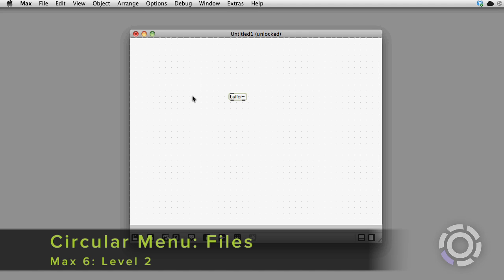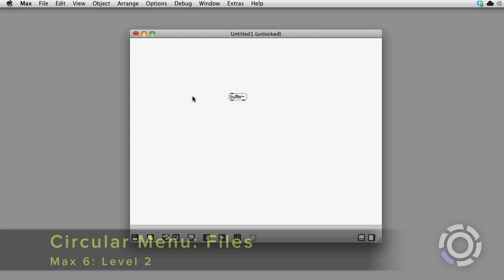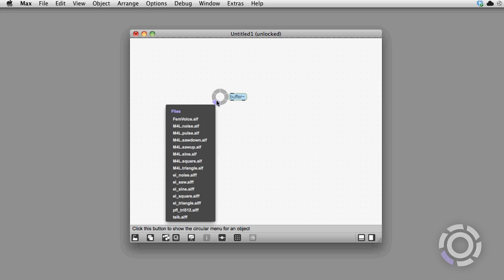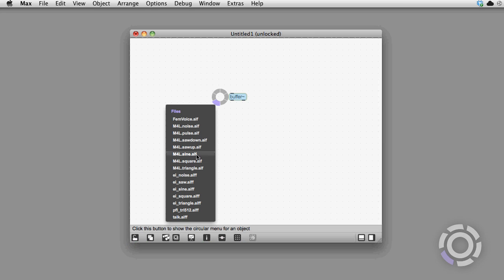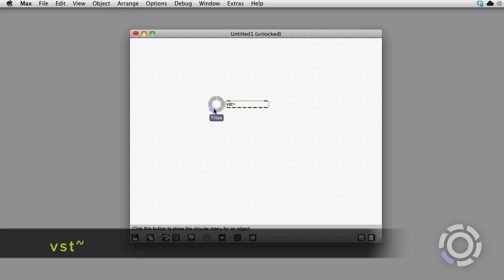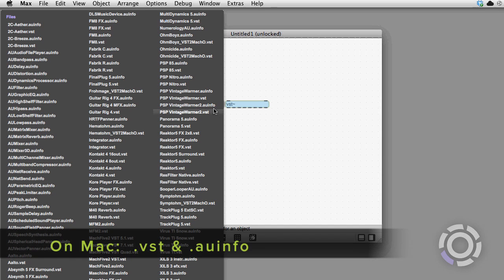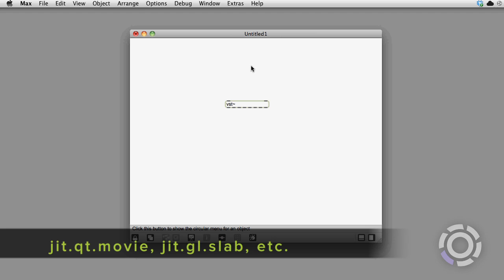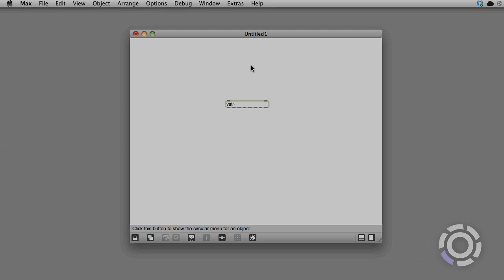Did You Know #42: Circular Menu: Files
Did you know that a couple of quick clicks can bring up a menu of all files in the Max Search Path that can be loaded into an object that loads media?